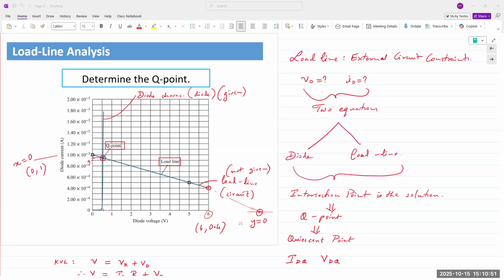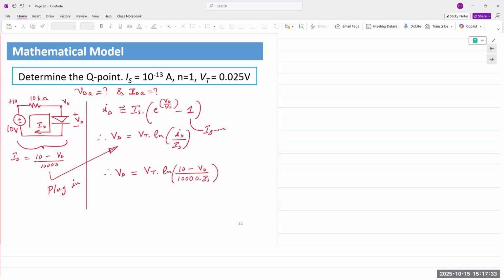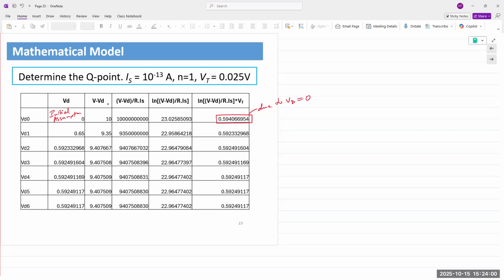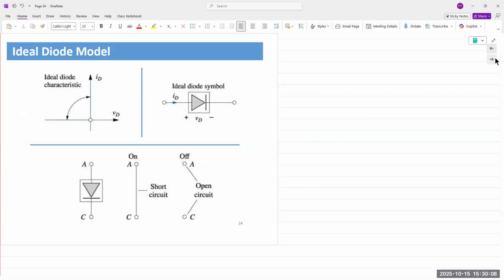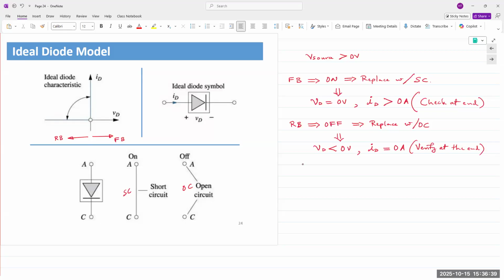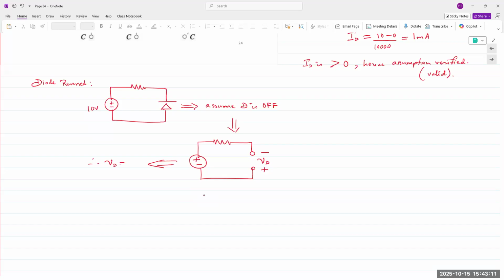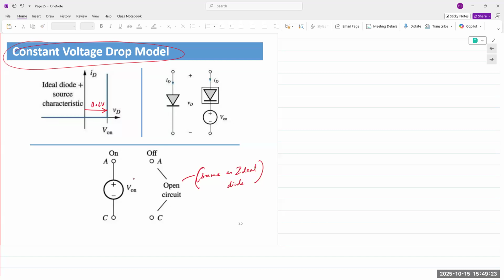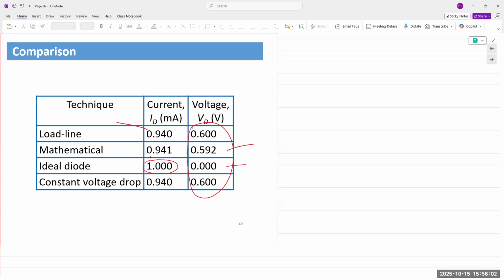EE 306-05 - Lec 12 - 2025_10_15 - Ideal Diode